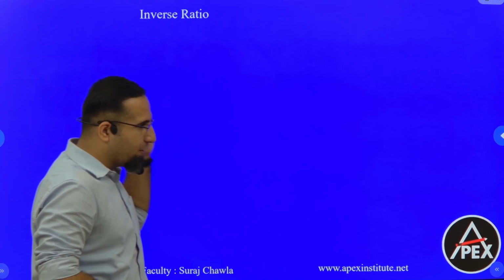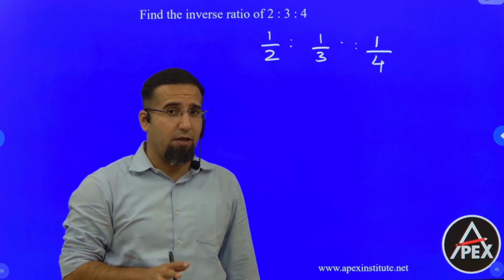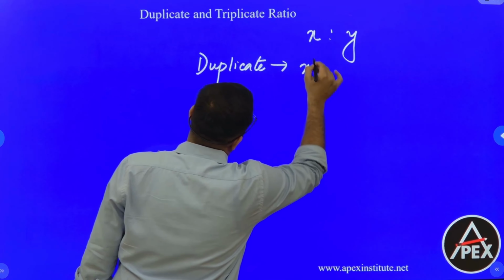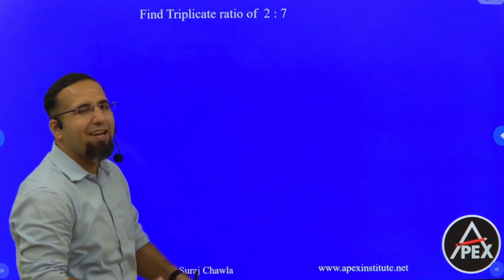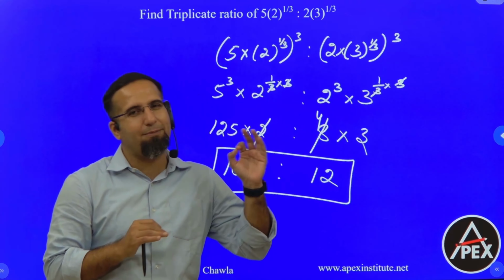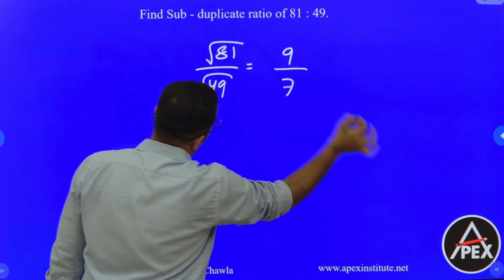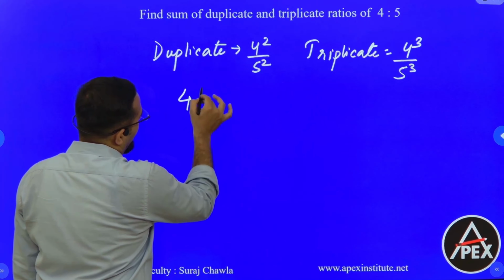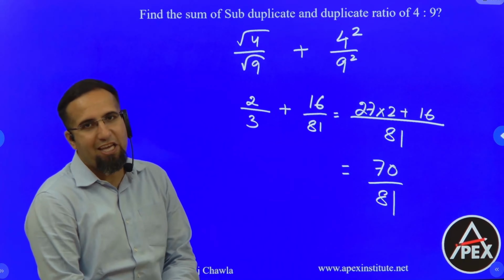Ratio and Proportion CAT Exam Previous Year Question | Part 3 | Quant Foundation